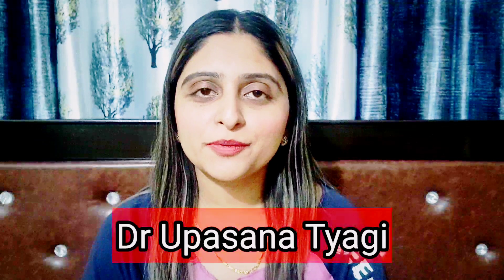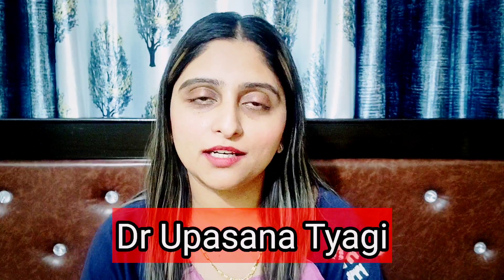सही रिजल्ट के लिए यूरीन प्रेगनेंसी टेस्ट कब करें